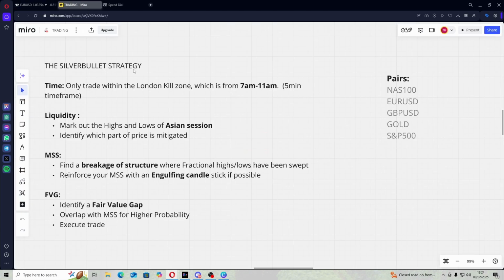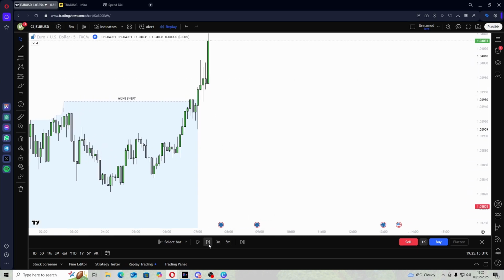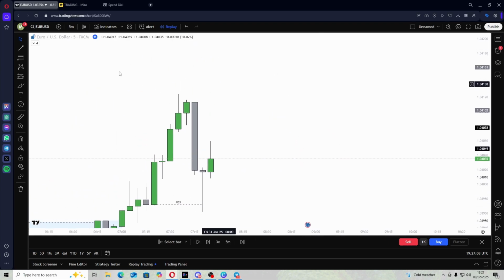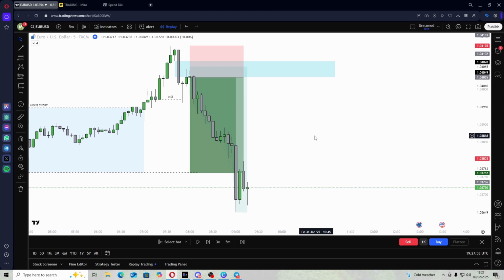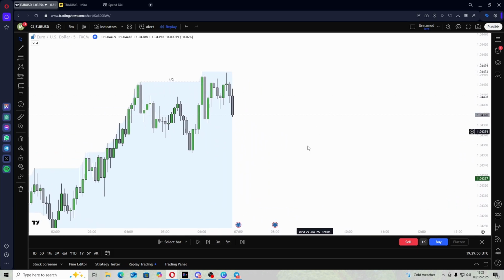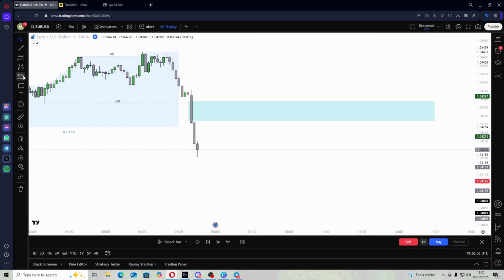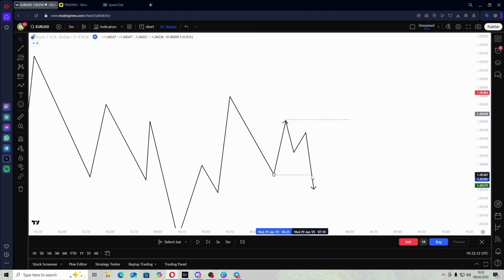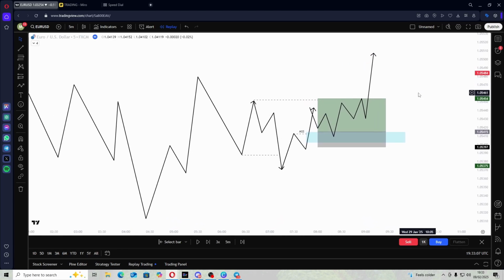I DESTROYED EURUSD with the SILVERBULLET Strategy (92% winrate)